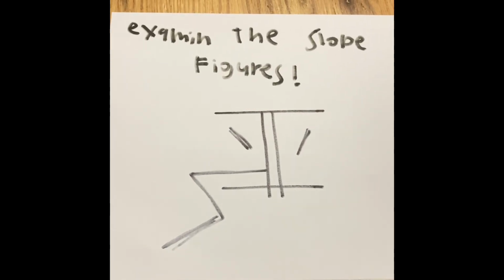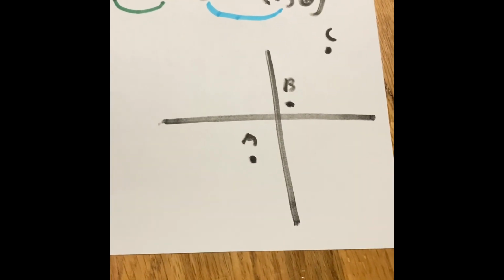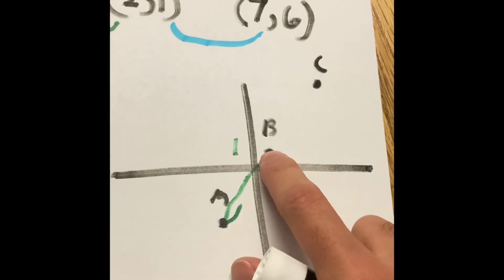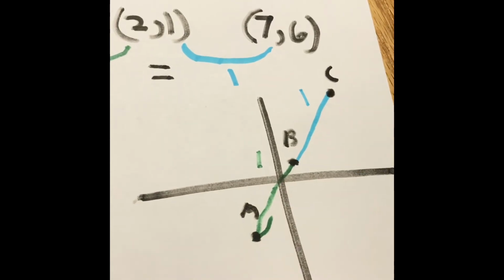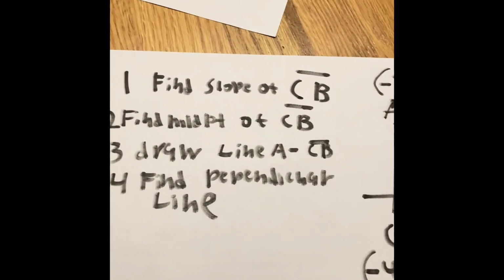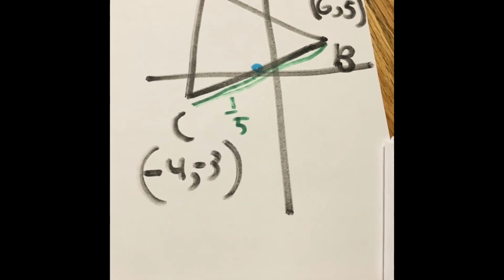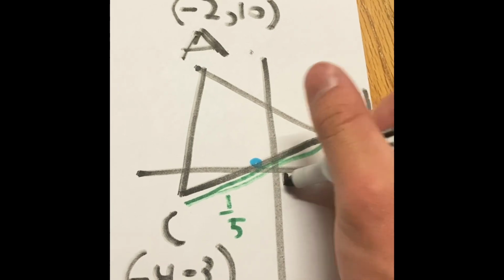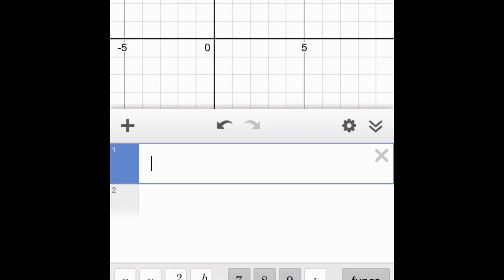slope figures puzzles